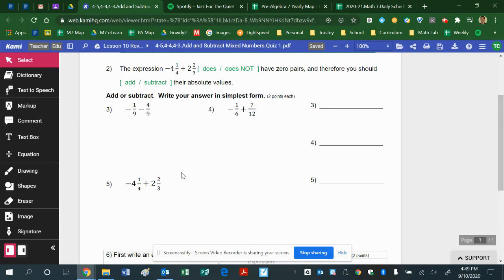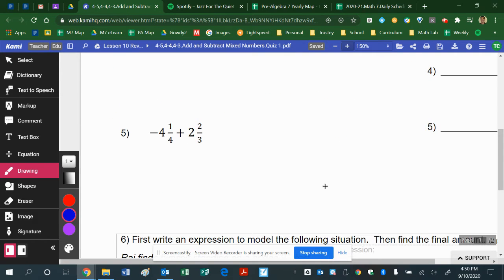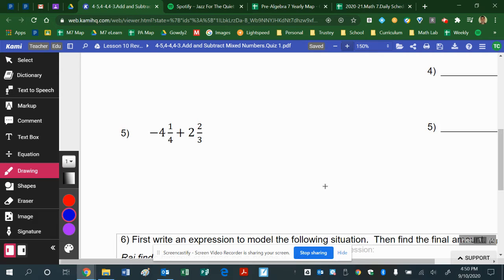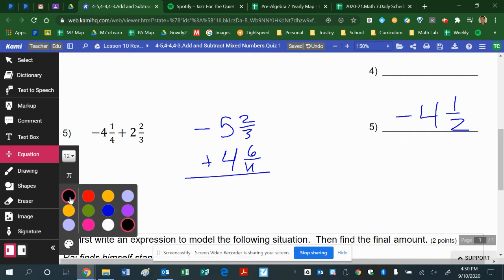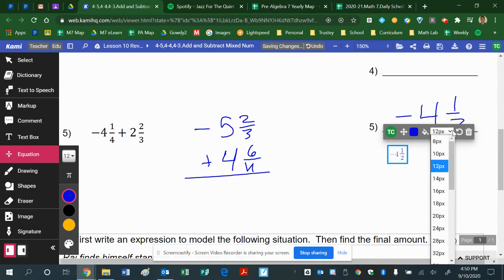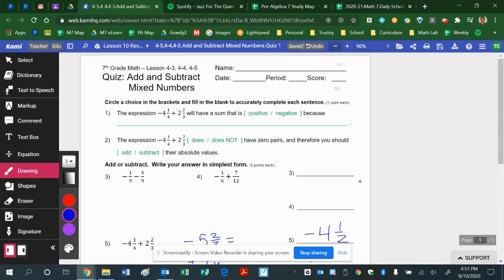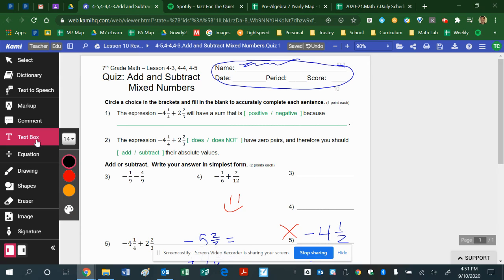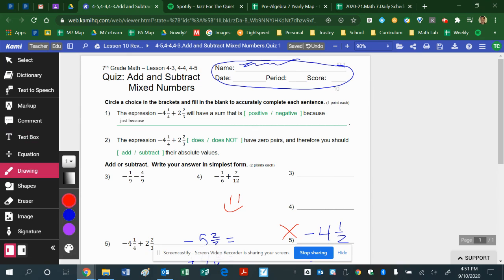Quiz using Kami: Introduction